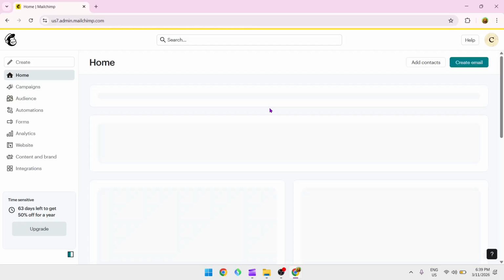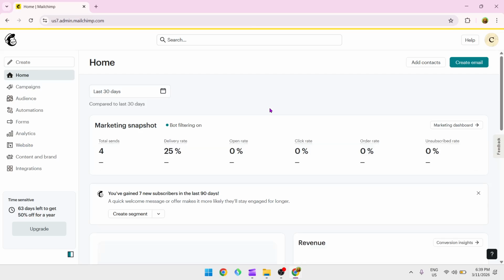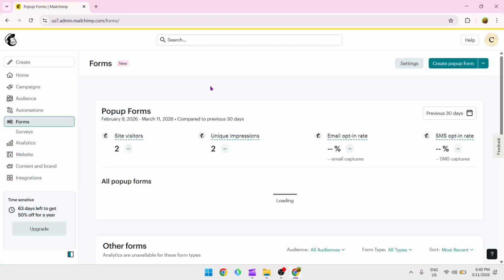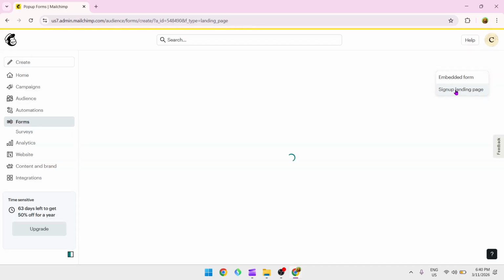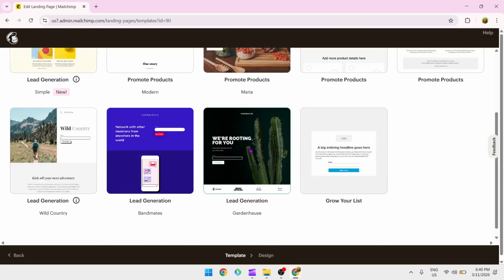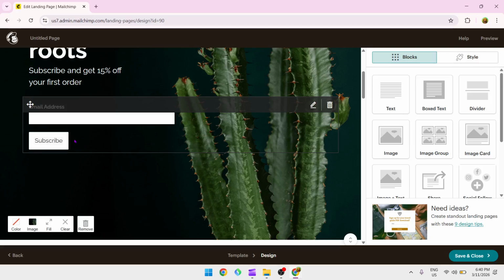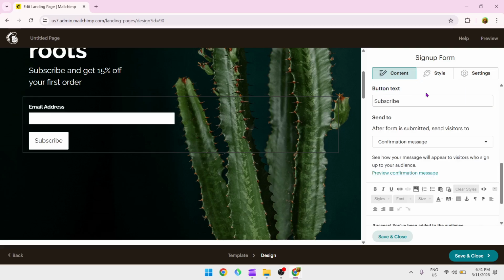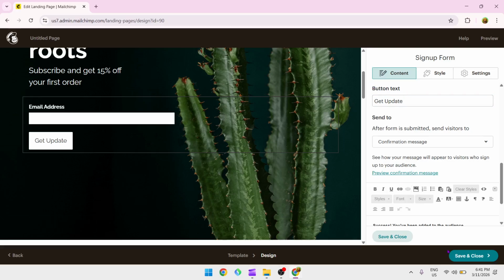How to Change Subscribe Form Button Text in Mailchimp in 2026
Customizing your button text helps you improve clarity, increase clicks, and create a better user experience for your subscribers.

In this video, you’ll learn how to:
✅ Access your Mailchimp signup form settings
✅ Customize button wording for better conversions
✅ Adjust form design and styling if needed
✅ Preview and test your updated form

This guide is perfect for beginners, marketers, and business owners who want to improve form performance and grow their email list in 2026.